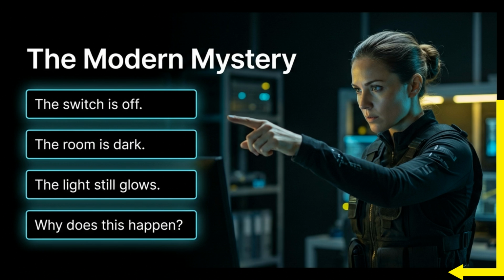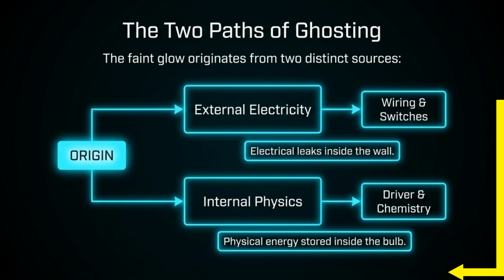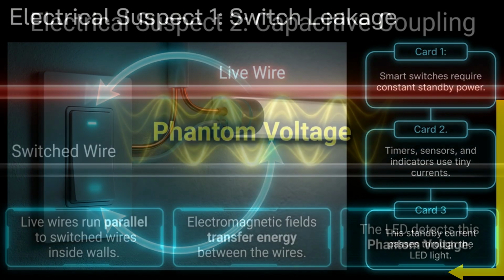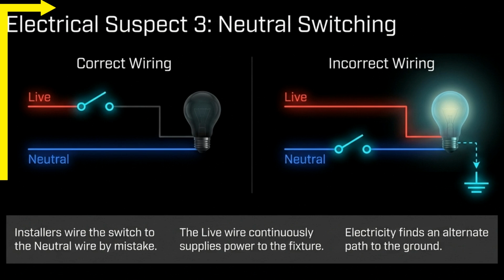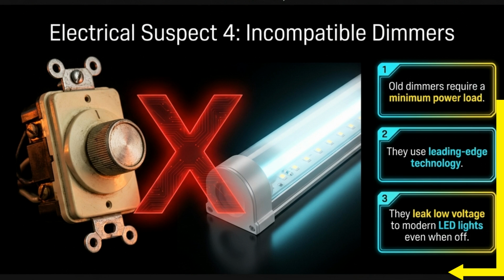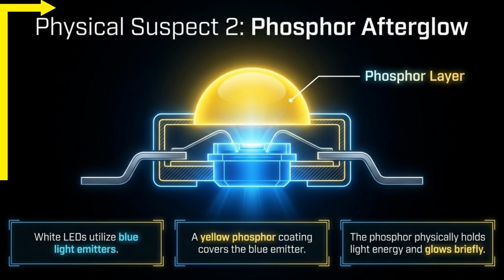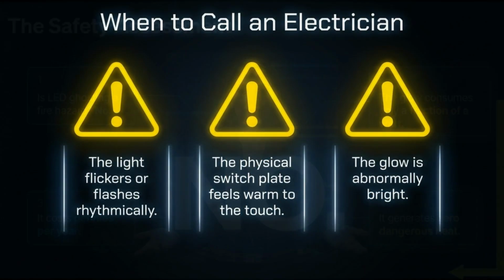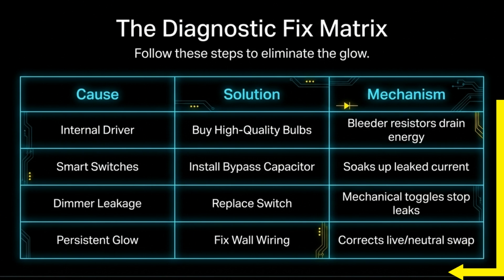Why Do My LED Tube Lights Glow When Switched Off? Understanding "LED Ghosting"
Have you ever walked into a dark room and noticed a faint, ghostly glow coming from your LED tube lights, even though the switch is firmly in the "off" position? This phenomenon, popularly known as LED ghosting, can be surprising and even a little unsettling for homeowners. While it might seem like a scene from a paranormal movie, there is a perfectly logical scientific explanation behind it.